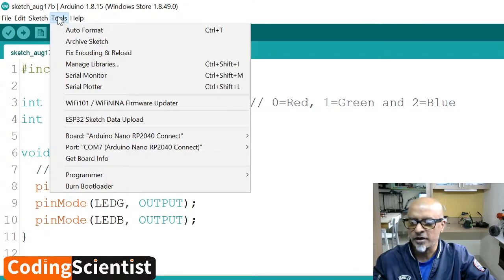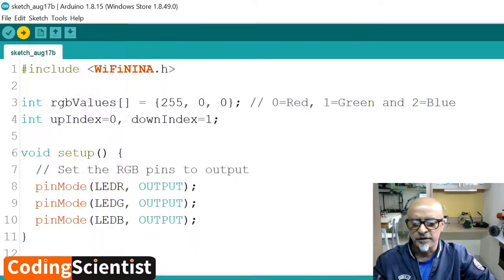Lesson 14 Rainbow LED RP2040 Connect